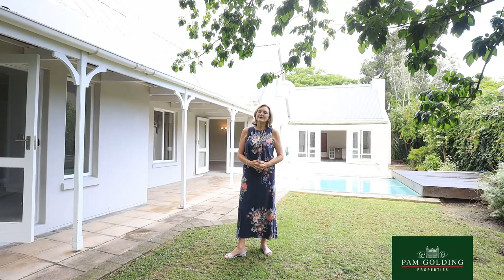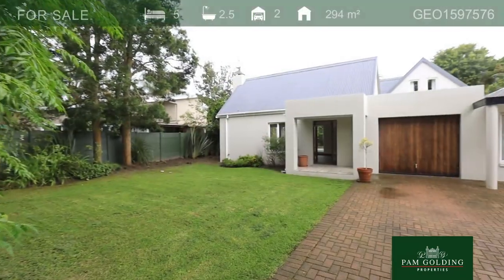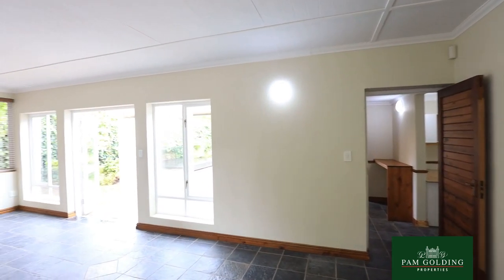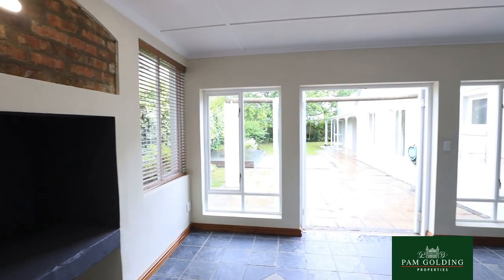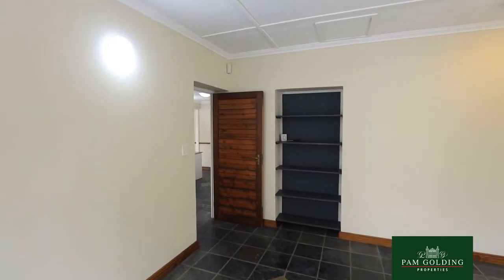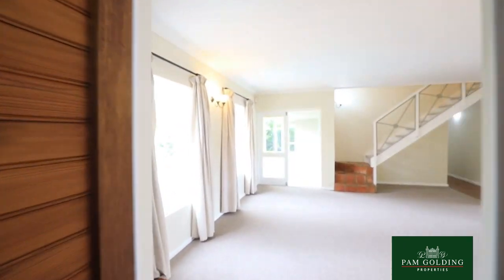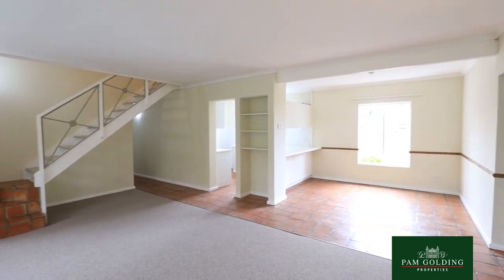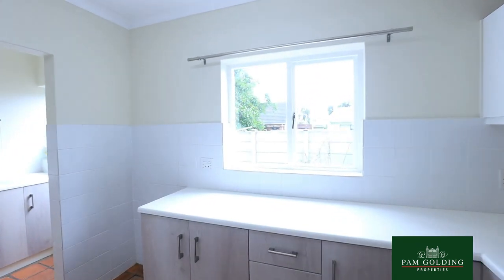5 bedroom house for sale in Heather Park (George) | Pam Golding Properties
Quaint and Cosy
Exclusive Mandate.
A 5 bedroom home, set upon a lush, private garden with a massive, shady tree.
The pool connects both living areas, with a clever wooden deck acting as a pool cover.
A work-from-home office, large garages, and open plan kitchen, dining and living room all add to the many comforts of this friendly family home.
The house is fresh and clean, with loads of light. Lovely for children and pets.

Toelie Barnard
Registered with the PPRA - Full Status FFC